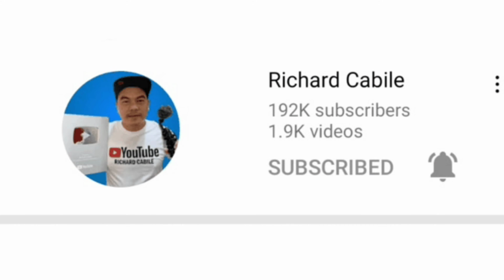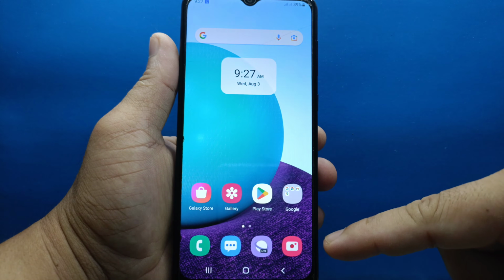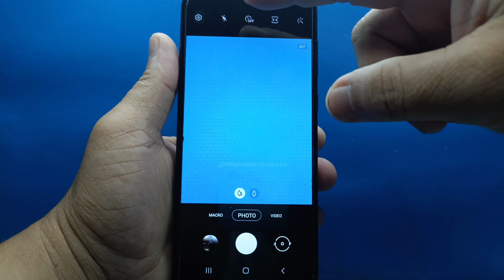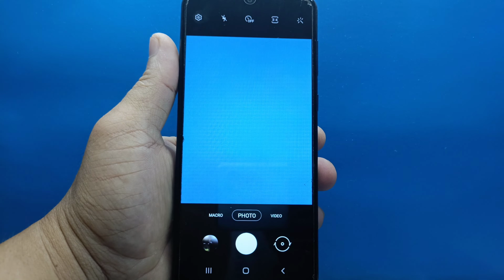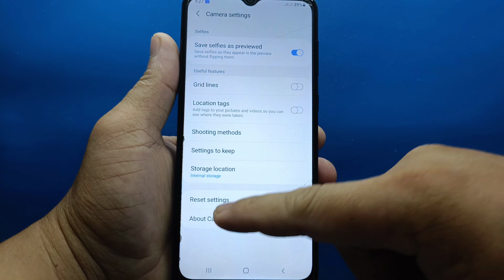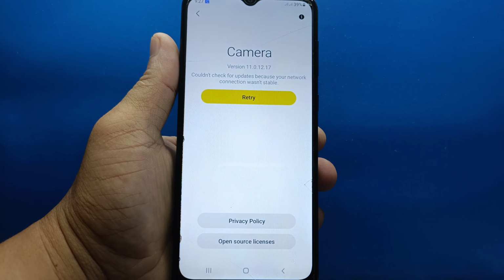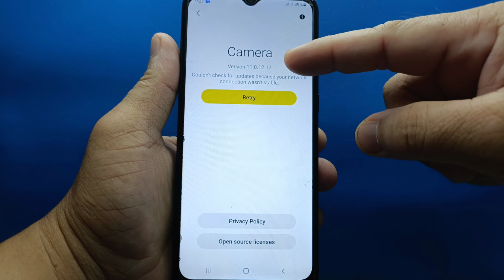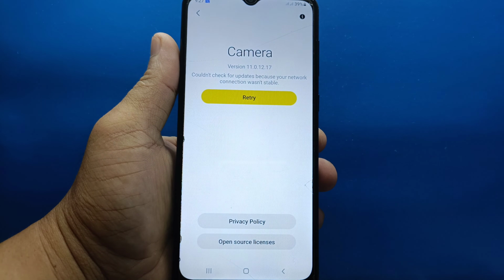How to check camera version on Samsung Galaxy A02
Do you want to check camera version on Samsung Galaxy A02.

Thanks...